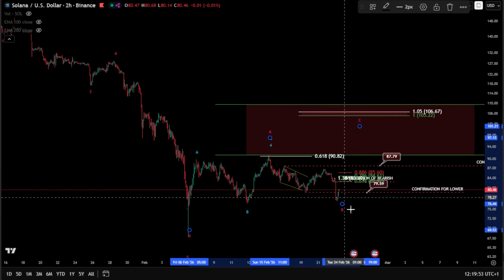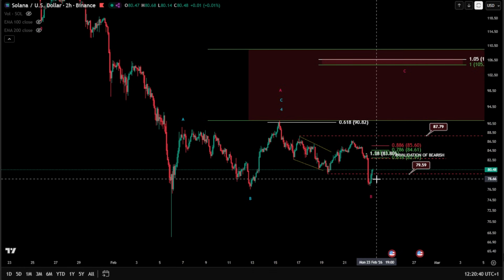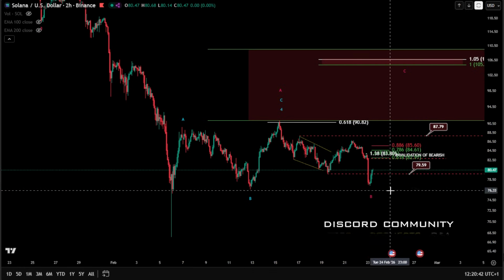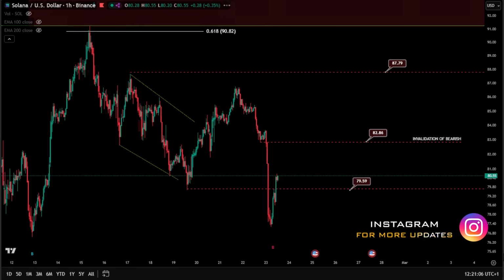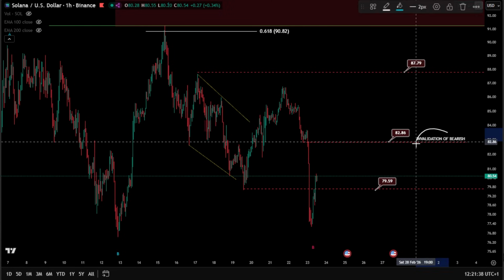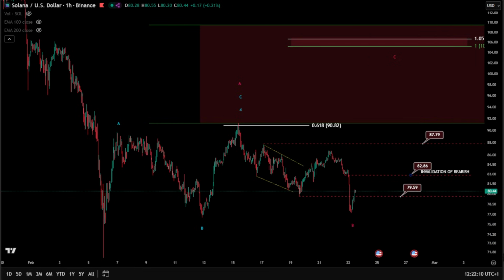SOLANA - SOL | Critical Support Test — Bearish Extension or Accumulation Phase?